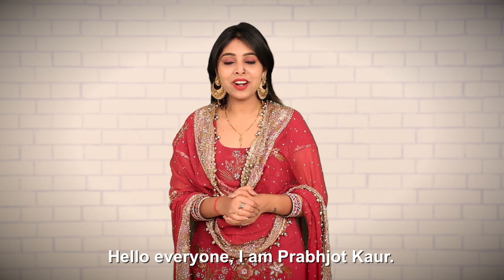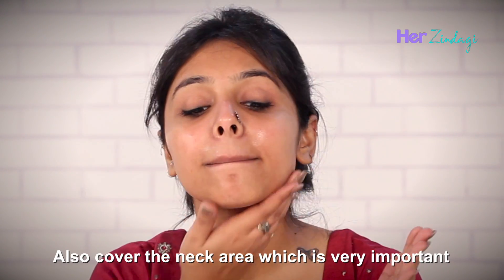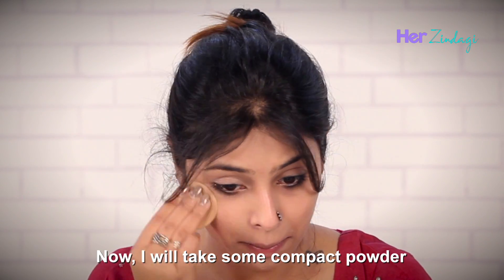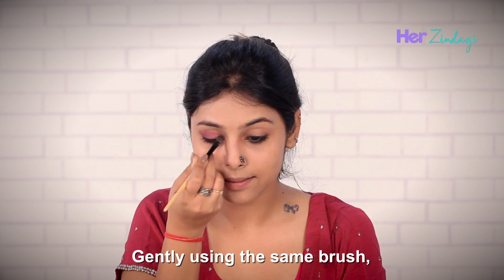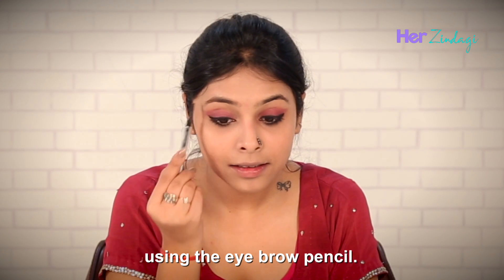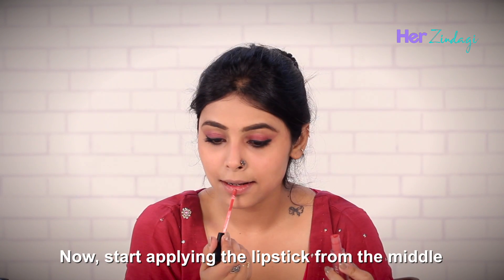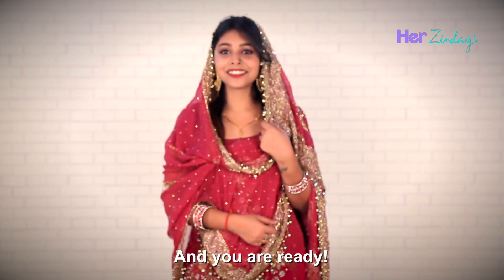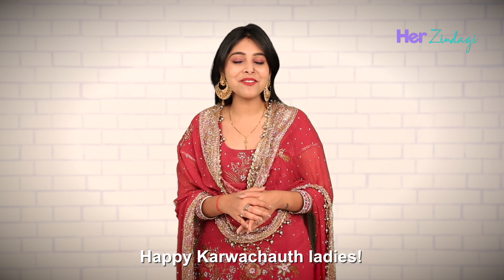Karwachauth Makeup Look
With Karwachauth around the corner, try this makeup look and let us know how it turned out.

Follow us for daily special videos on Travel, Food, Lifestyle & Beauty Tips & more!